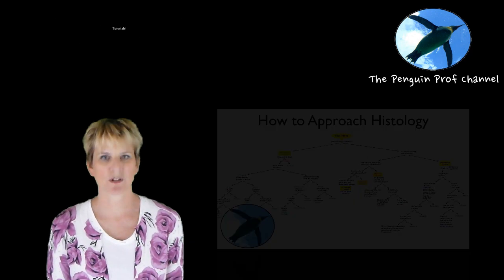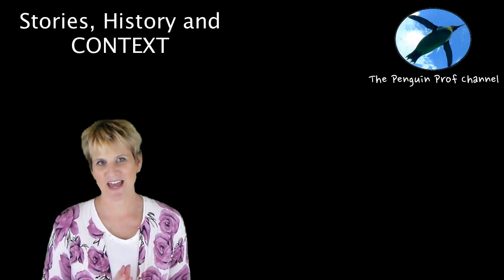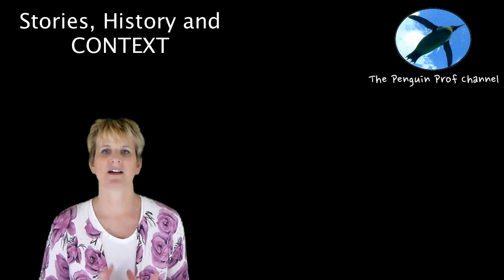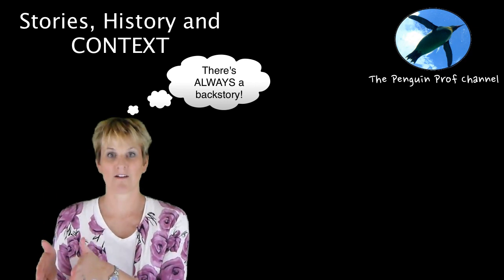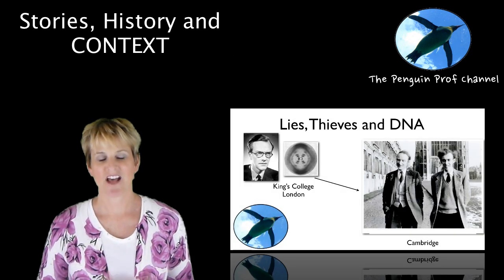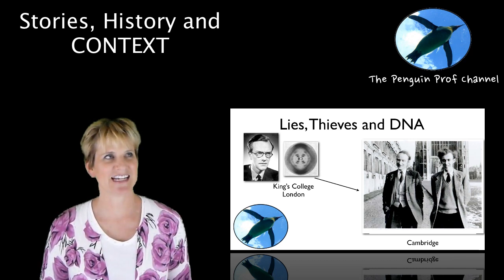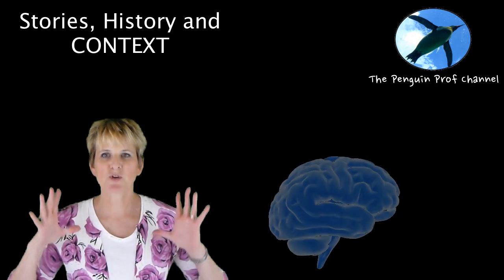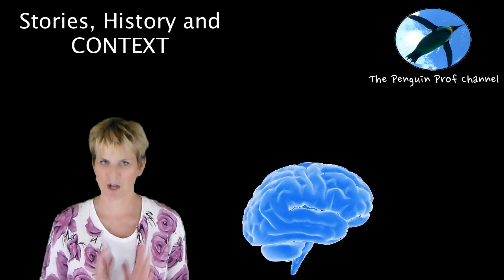Welcome to the Penguin Prof Channel!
Welcome to the Penguin Prof Channel!  Allow me to introduce myself and give you a quick overview of what you'll find on this channel.  And of course it's the perfect time to ask for your support by becoming a SUBSCRIBER.  Thanks!